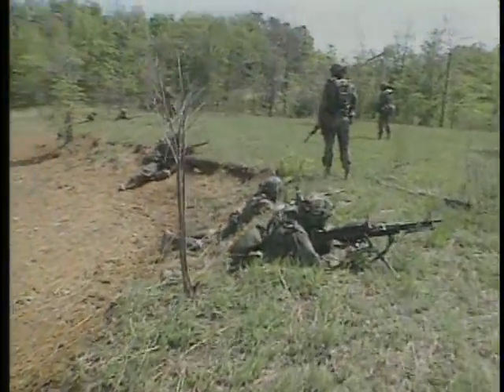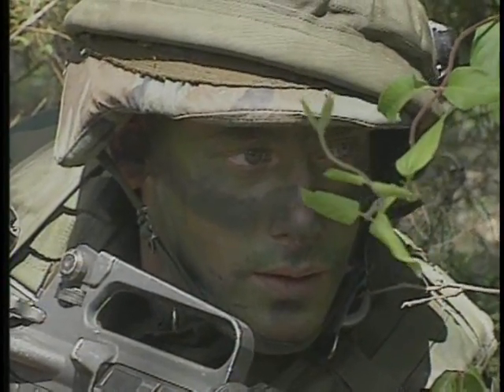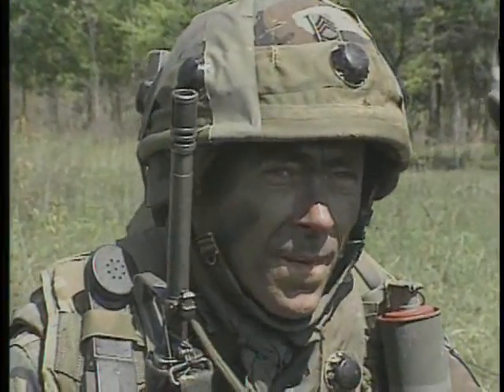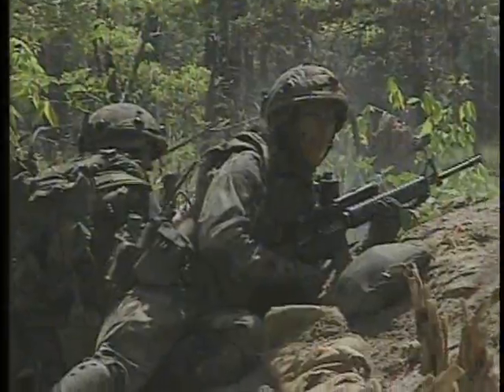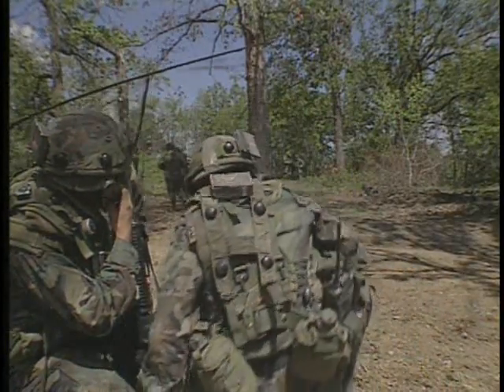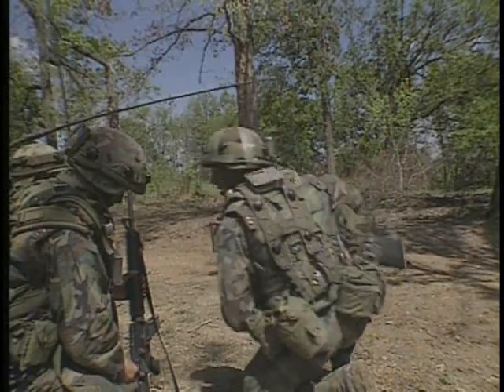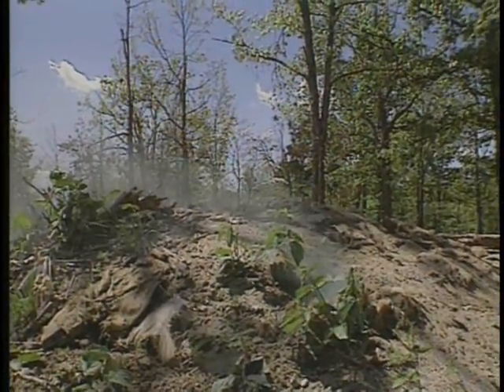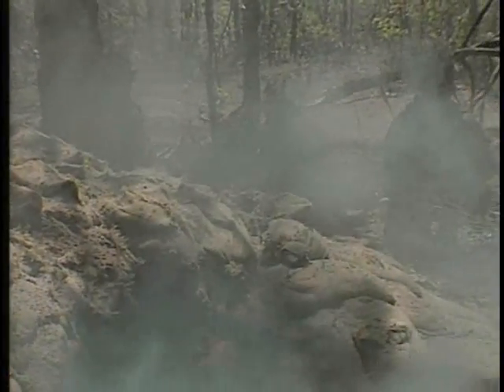Laser MILES Harnesses worn during Live-Fire FTX, why?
The U.S. military uses the multiple integrated laser engagement system (MILES) to play "laser tag" with eachother for force-on-force field training exercises (FTXes). There are many problems with MILES; Soldiers cheat by placing black shoe polish on their black receptors and it resorts often to a "bang, bang, you're dead!" vs. "Oh, no I'm not!" situation where observer/controllers (OCs) have to litigate on-the-spot. The MILES harnesses themselves are a pain to wear since they entangle your load bearing equipment (LBE) and the helmet harness doesn't securely attack to the helmet and keeps falling off demanding massive amounts of 100 mph tape. So as you see in this video, once you get this crap on, you don't want to take it off; so the 82nd Airborne Paratroopers here have kept it on as they progress to live ammunition fire in crawl-walk-run fashion.

Back to MILES; what we need are MILES receptors that attach individually to a Soldier's LBE and helmet camouflage cover by MOLLE PALS webbing. When MILES works its a powerful reminder to respect direct fire and forces Soldiers to use cover/concealment and individual movement techniques (IMT). It should make us use smokescreens more.

Moreover, what we really need are Pop-Down Targets (PDTs) with MILES receptors so we can do Force-on-Target (FOT) training using MILES laser emittors and blanks using the Sumter Precision cleaner Stealth Blank Firing Adapters (SBFAs). Such a FOT system would enable us to war practice ANYWHERE and not have to "mother may I?" a range from the post range control bureaucracy. We could war prac every day physically--which is what we need to get "Delta Force good" in our fire & maneuver skills.